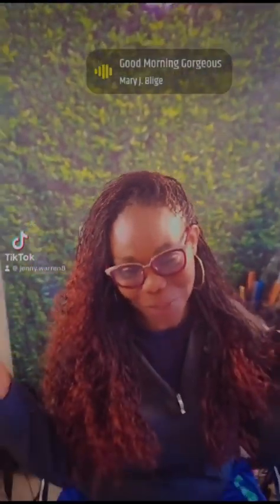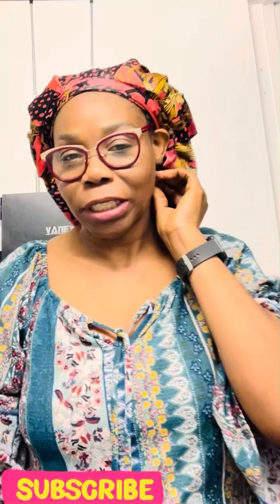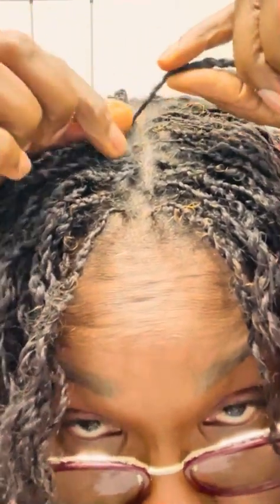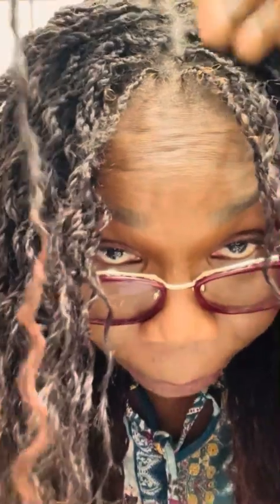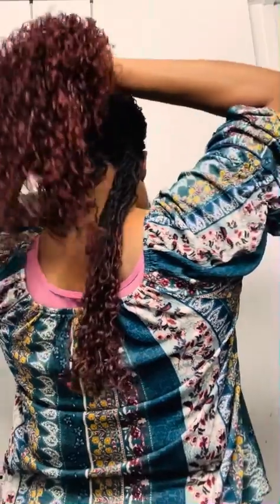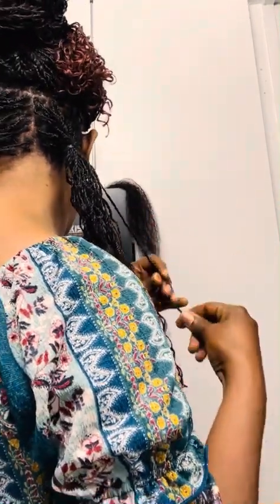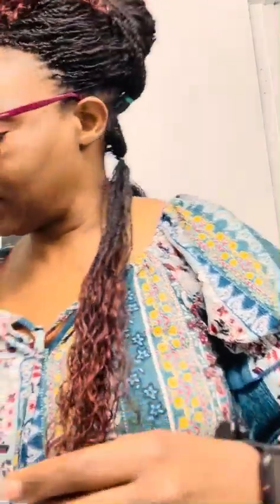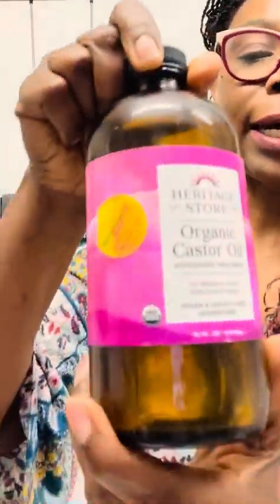February 11, 2024